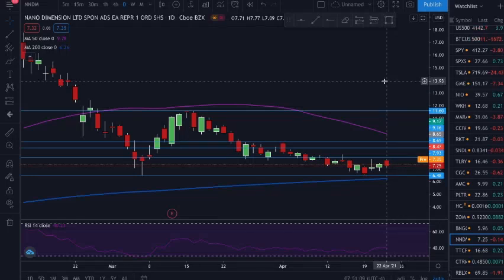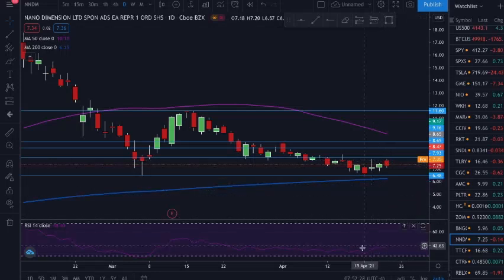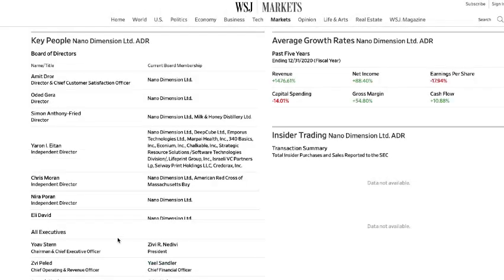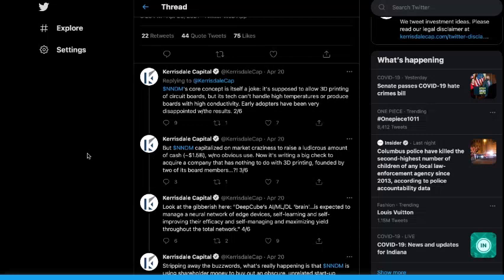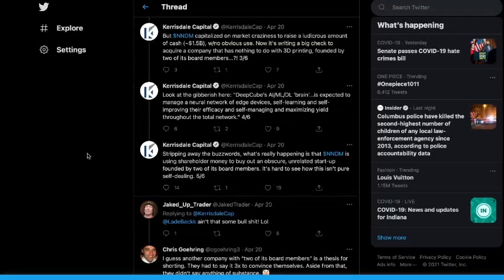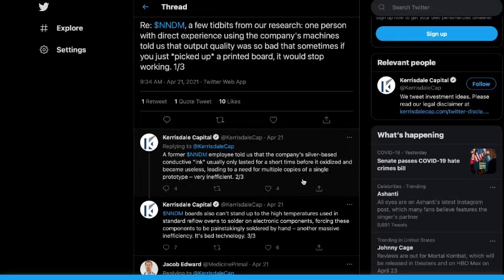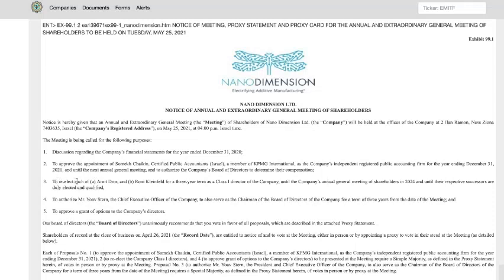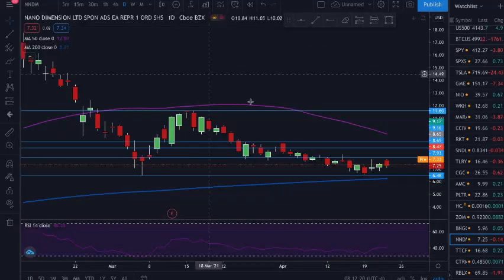NNDM NEW SHORT REPORT!! - SHAREHOLDER MEETING!! - Price Prediction & Stock Analysis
- Nano Dimension (NNDM), has had a short report attacking them regarding their recent acquisition of Deep Cube! The problem is that two of NNDM's board members are also the founders of Deep Cube. It seems that NNDM has done a self deal of about $70 million. In my opinion this is not looking good for NNDM and as a shareholder myself, I am not happy. However, I am withholding judgement until NNDM decides to come out with a response to these accusations.

Also, NNDM has a share holder meeting coming up to where they will be discussing various important topics about the business. If you are a shareholder or have interest in NNDM I recommend you stay up to date on what is discussed in this meeting!